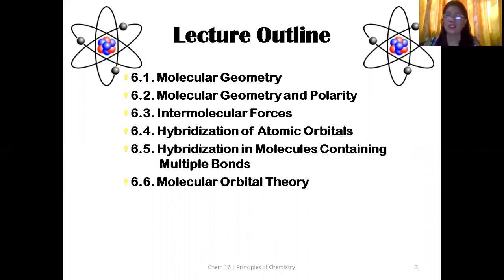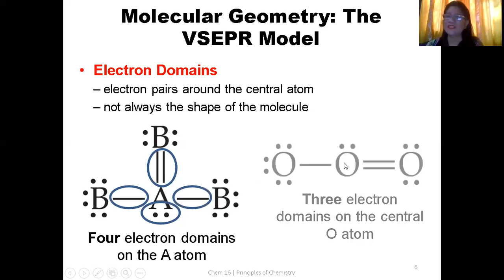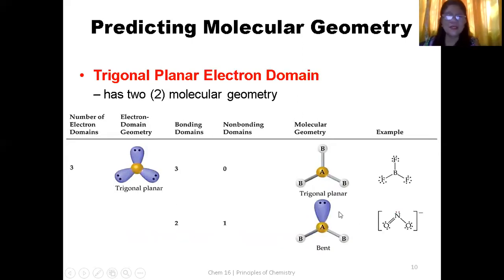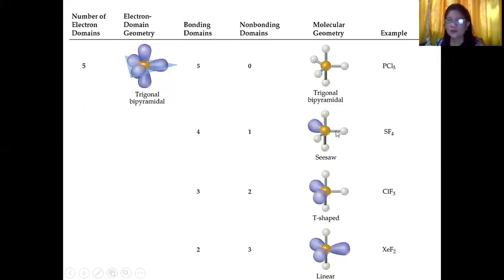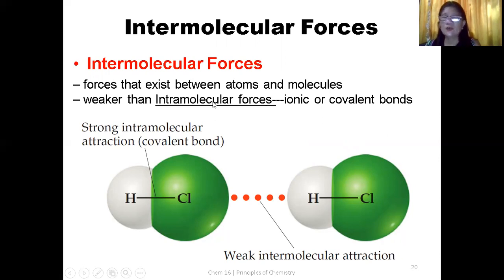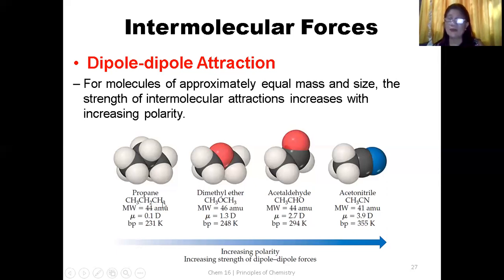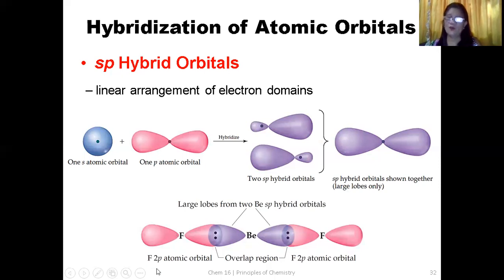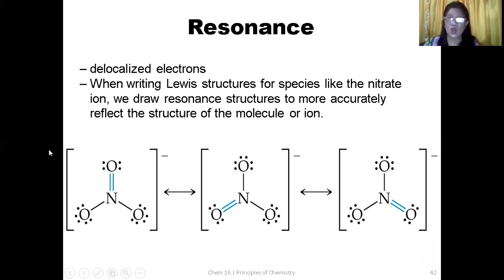MOLECULAR GEOMETRY-Prof. Levitah C. Mapatac, PhD